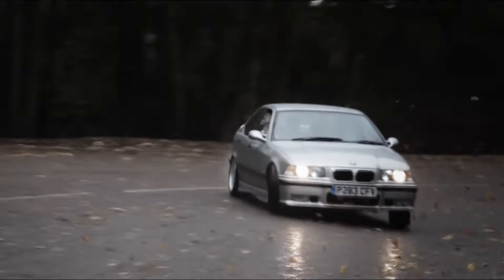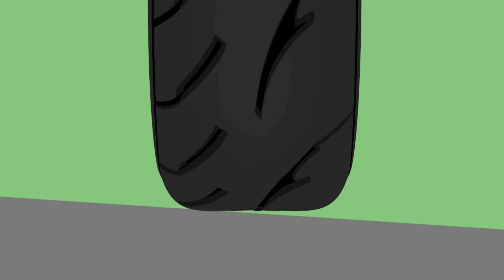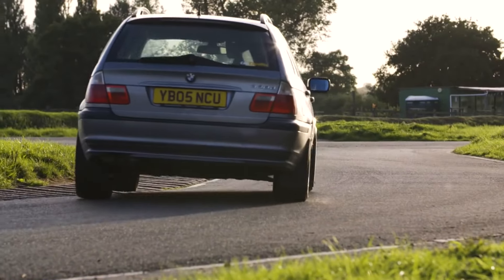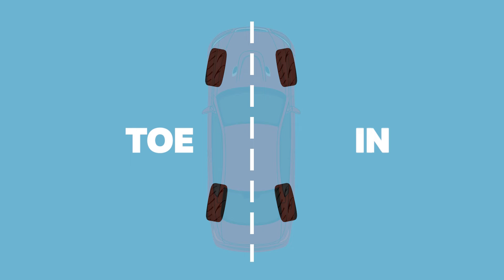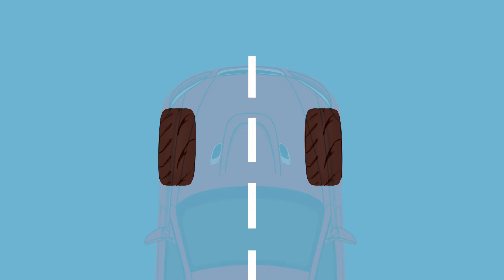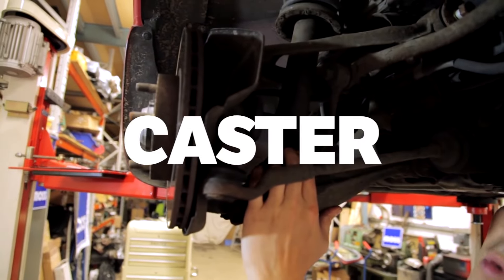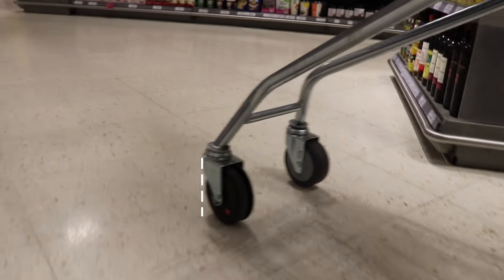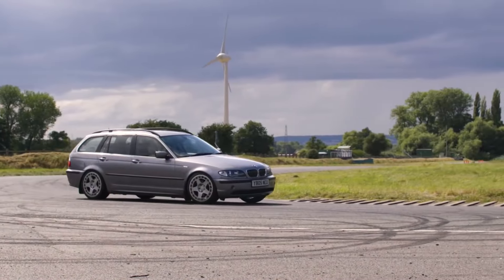Alignment 101 - Camber, Toe, and Caster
A closer look at camber, toe, and caster and how they affect your driving.

Credits:
Video clips submitted by Devin Pringle